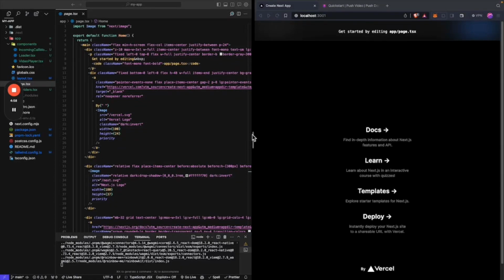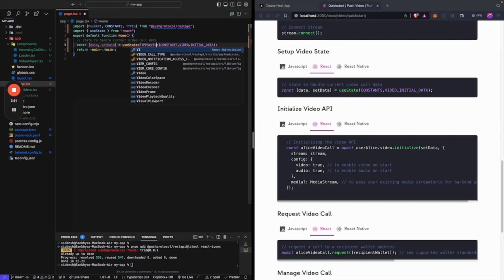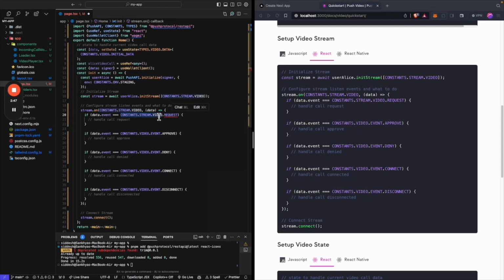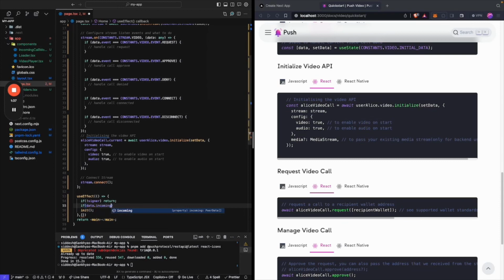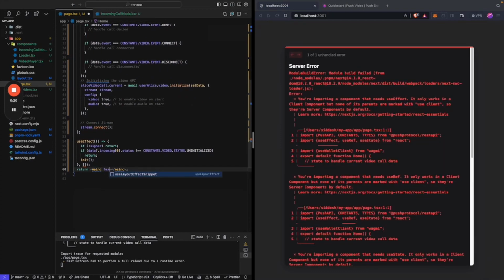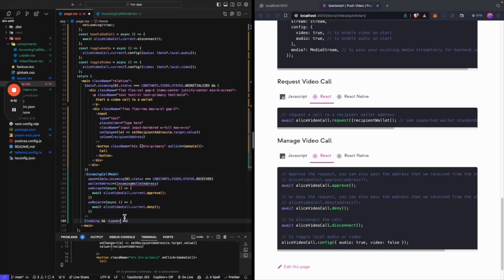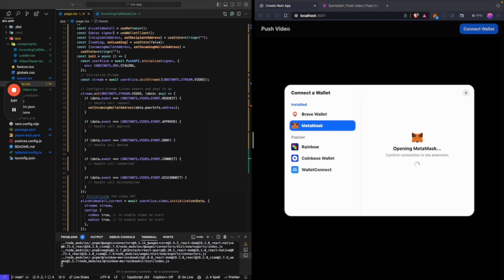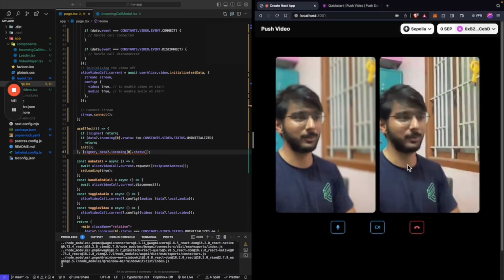Integrate w-2-w video calls in your NextJS app in under 8 mins | Powered by @pushchain video